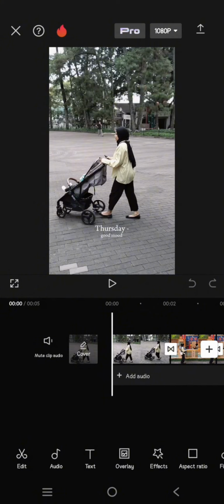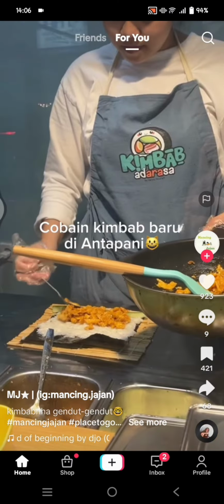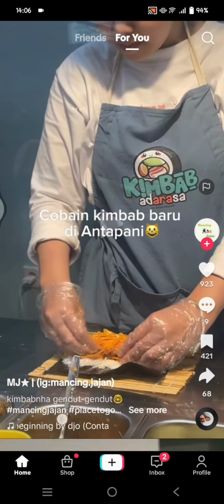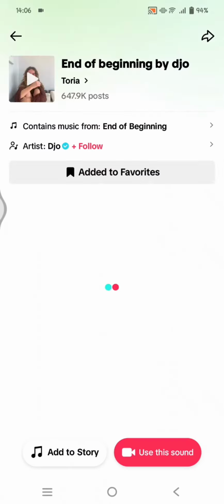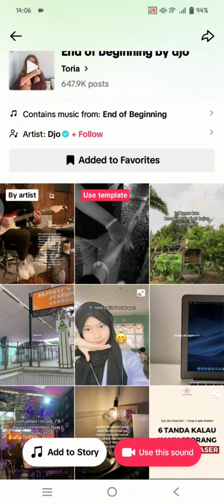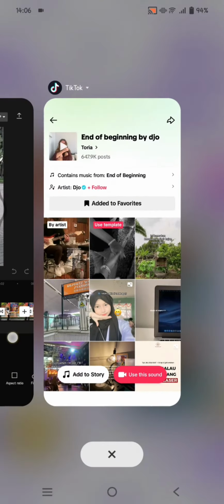How to Put TikTok Sound into Your Edited Videos in CapCut? | Add a Sound from TikTok to CapCut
This is how you can put music from TikTok to your edited videos in CapCut